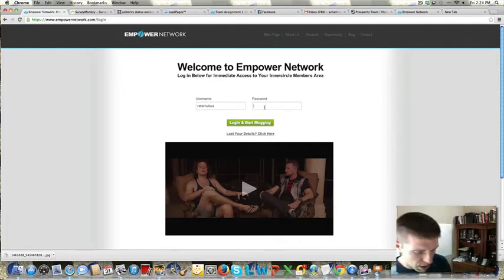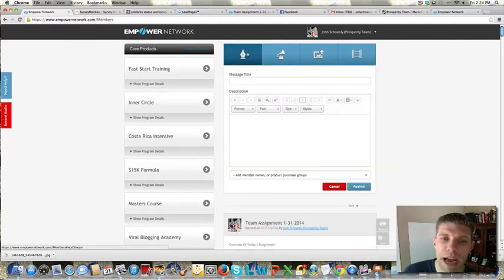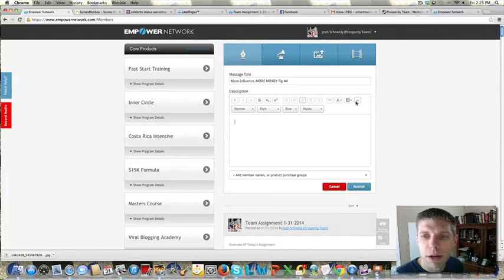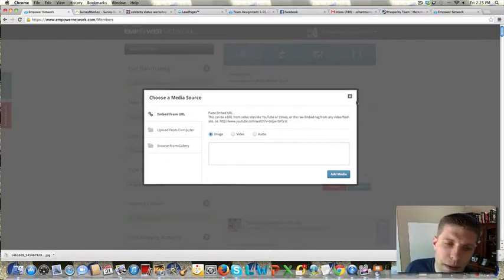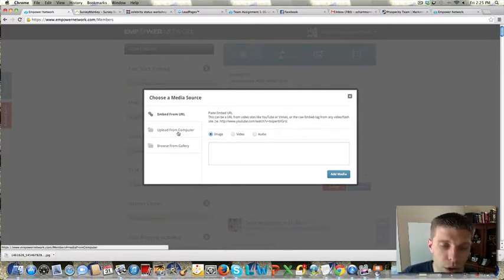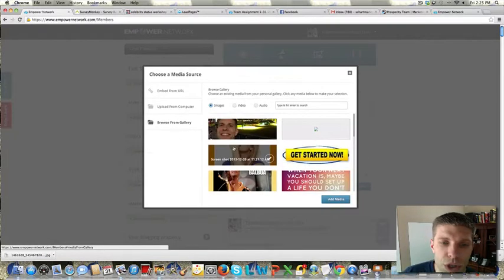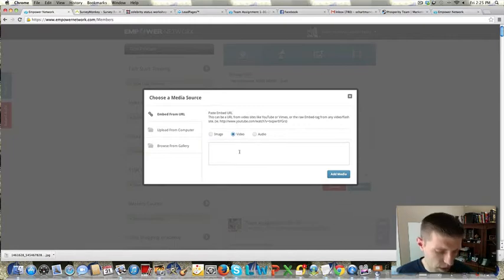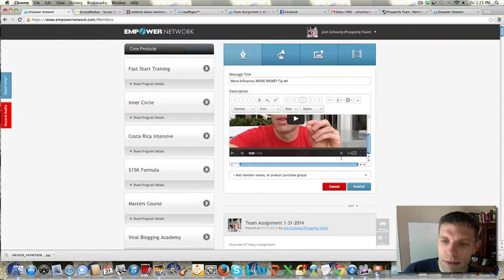How To Create Your First Blog Post & Edit Your Blog